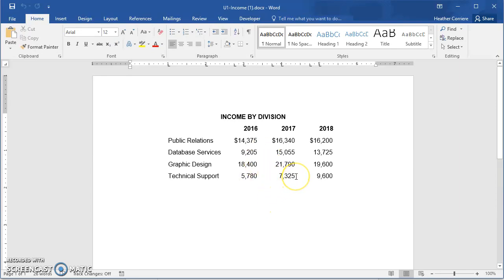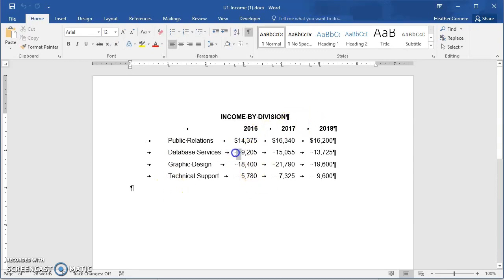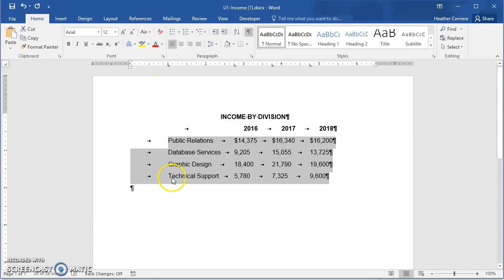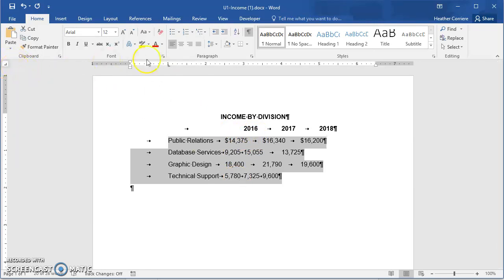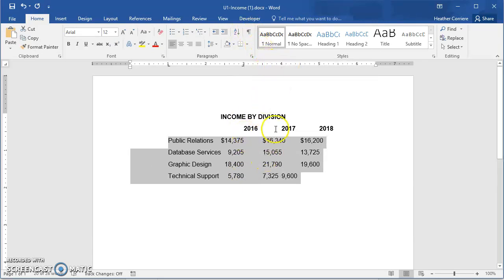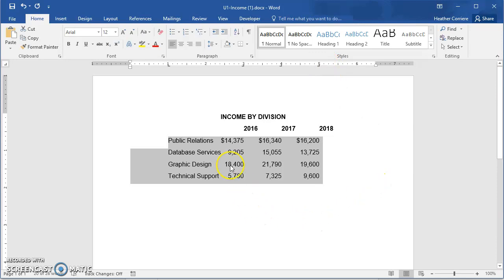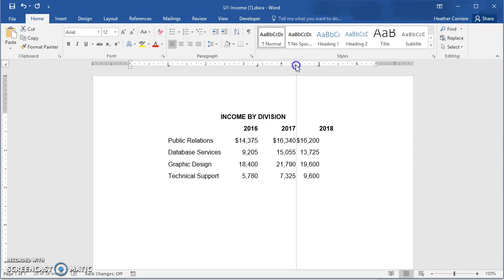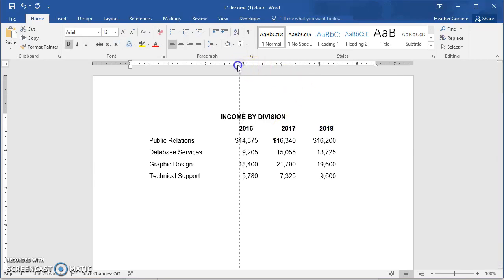Don't let Tabs Boss You Around